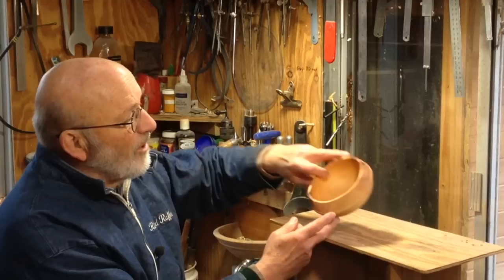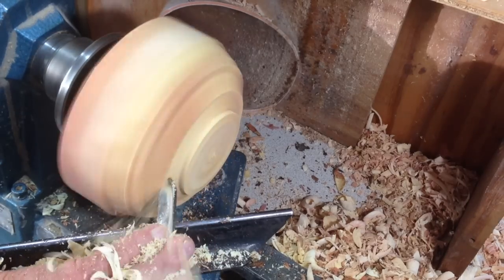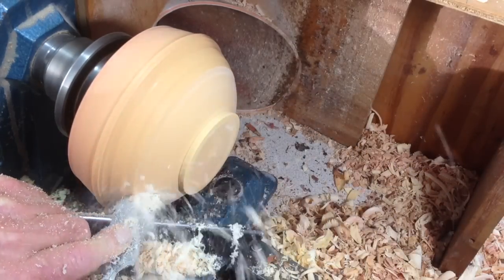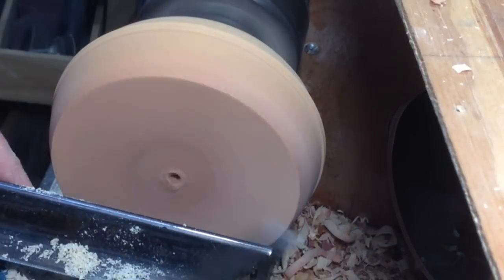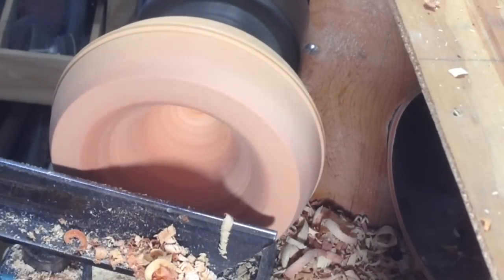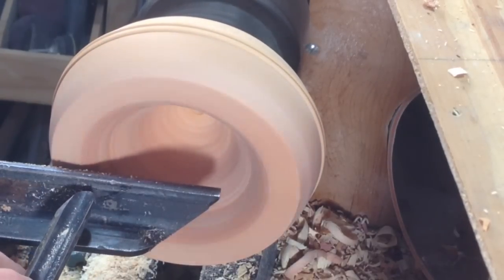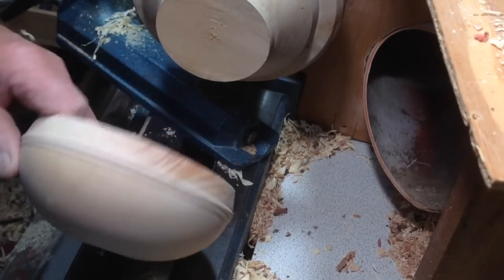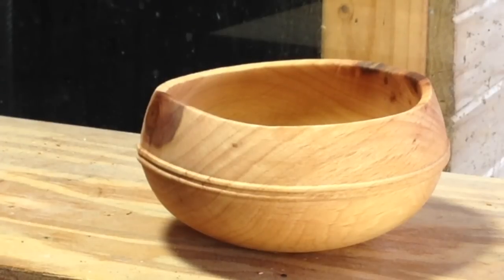Richard Raffan turns and microwaves a small bowl from green casuarina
You see this bowl turned in real time, but not the sanding: you can see how I sand green wood in The bowl is reverse-chucked over a jam chuck so I can remove the tenon and complete the base.